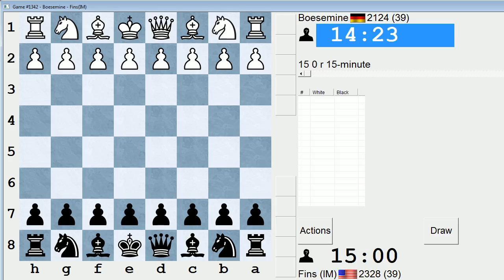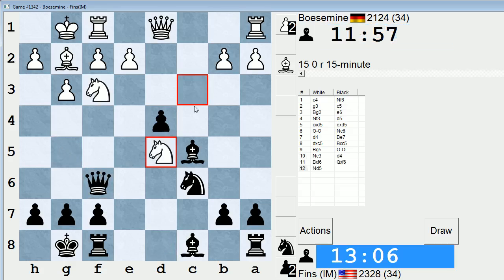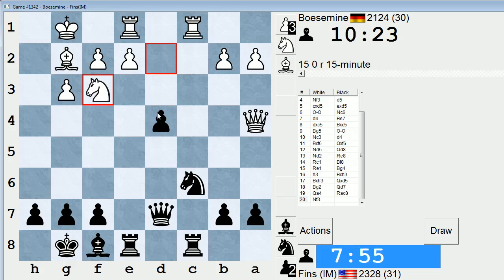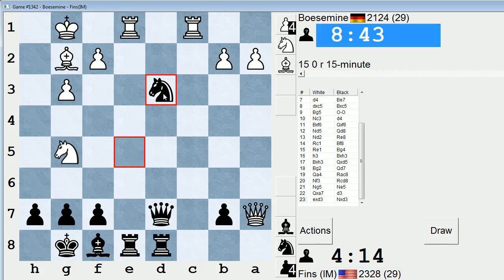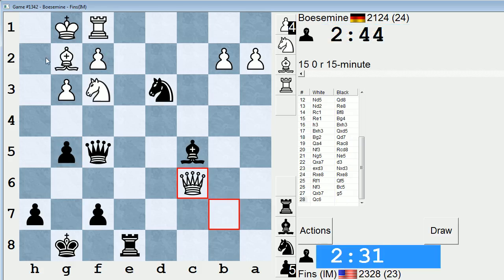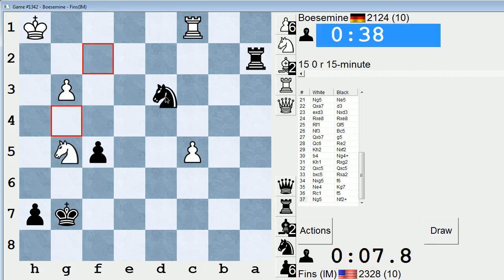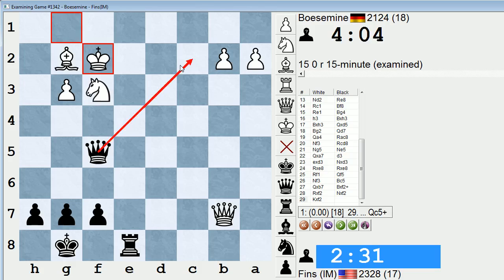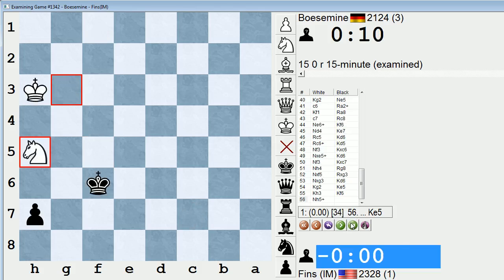Standard Chess #116: Boesemine vs. IM Bartholomew (Tarrasch Defense)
Via a transposition we revisit the Tarrasch Defense, and this time my opponent plays the testing 9.Bg5 0-0 10.Nc3 d4 11.Bxf6 Qxf6 12.Nd5. This positional line is supposed to be fine for Black (per Ntirlis & Aagaard in "Grandmaster Repertoire 10: The Tarrasch Defense), but unfortunately my book knowledge ended there. A complex battle that went right down to the wire!